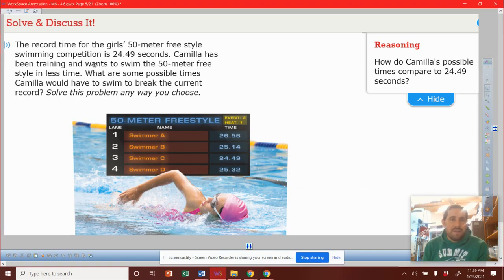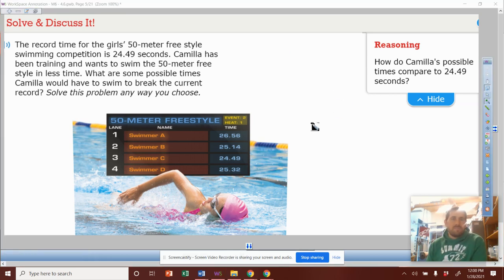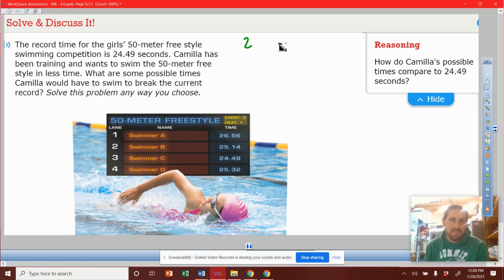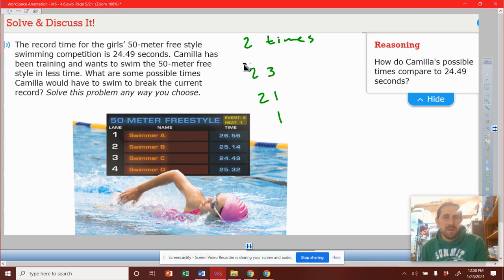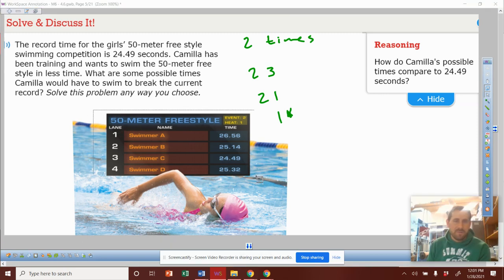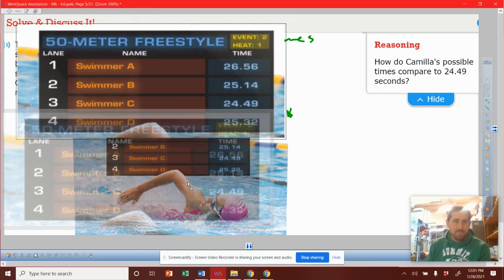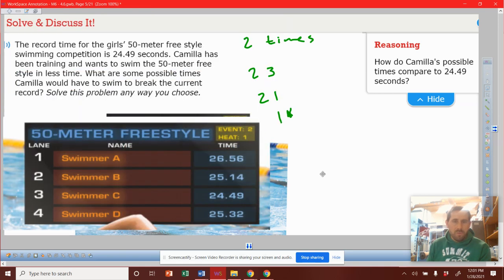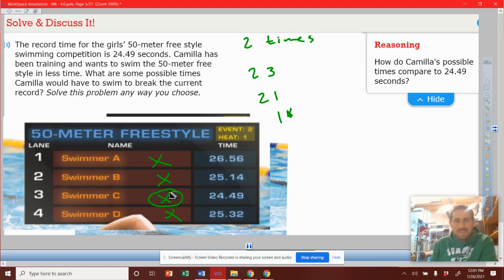M6: 4.6 (Solve it)